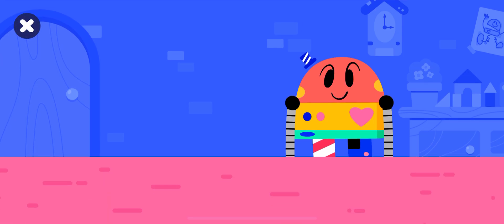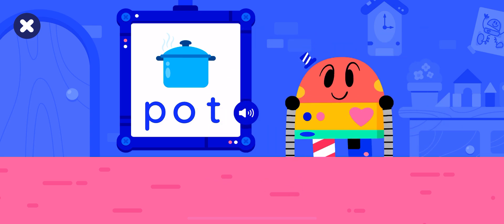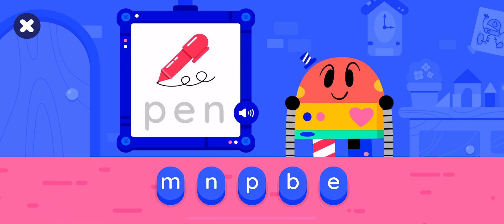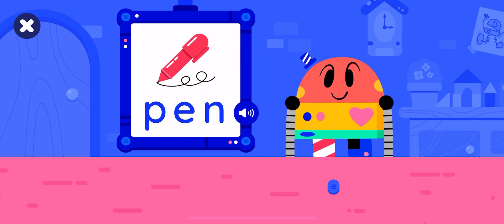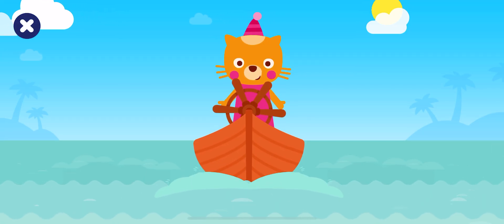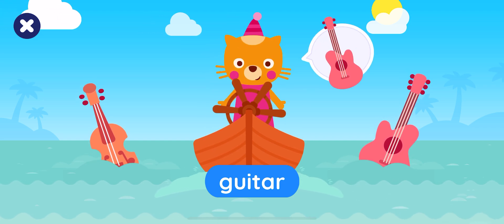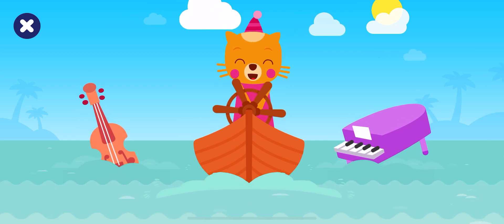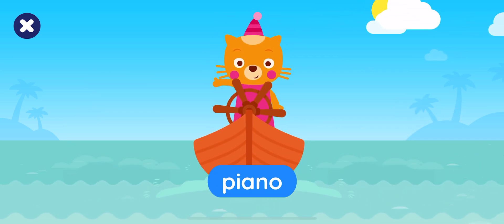Phonic_ Read | Musical Instrument | Play and Learn English For Kids | English Games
Construct a cozy blanket fort in your living room, complete with pillows, fairy lights, and stuffed animals. This imaginative space is perfect for reading stories, watching movies, or having tea parties.
Hello guys,
I'm Thành